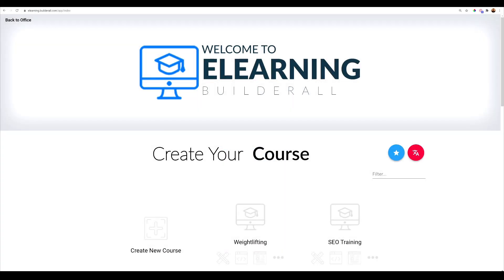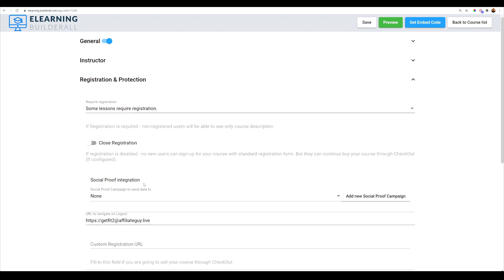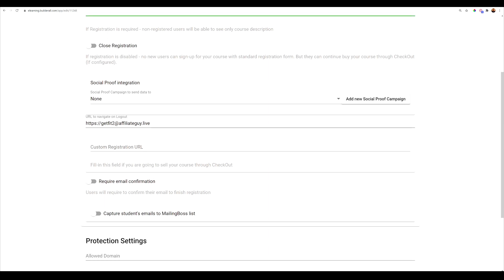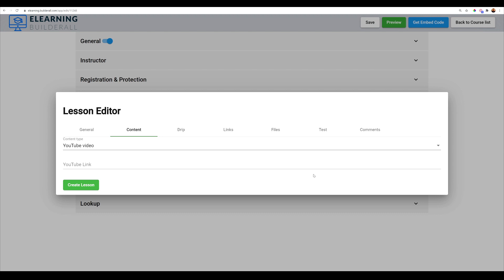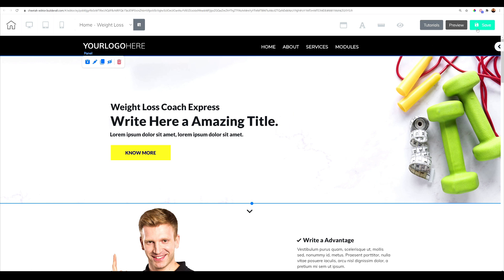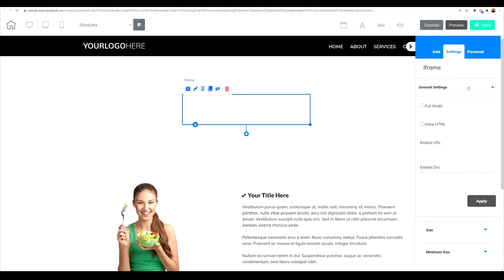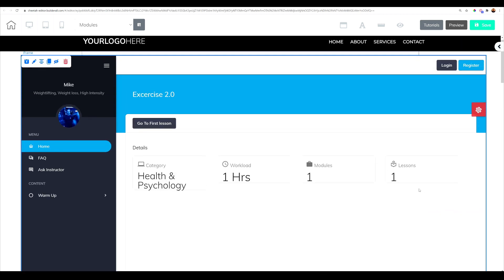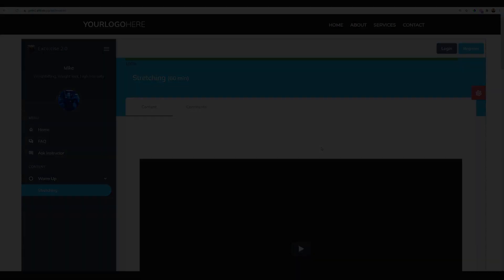How to Deliver your Training in an eLearning Area